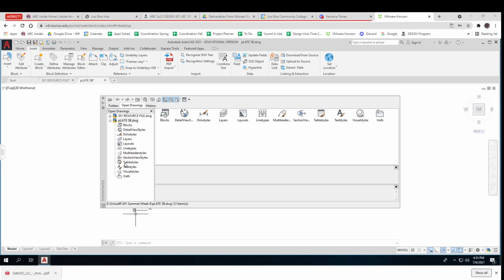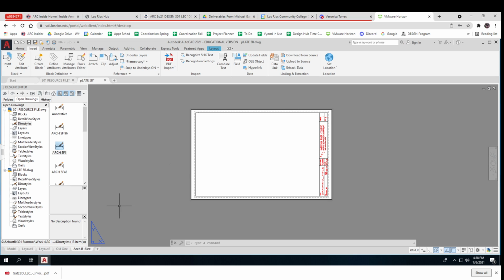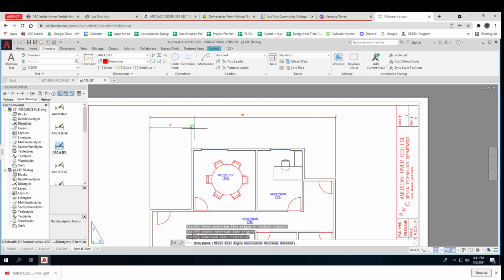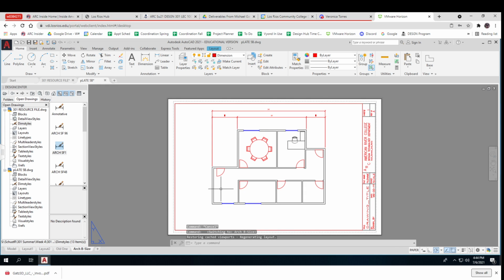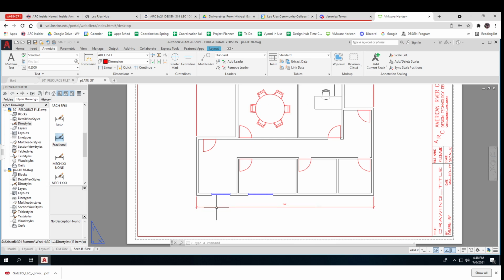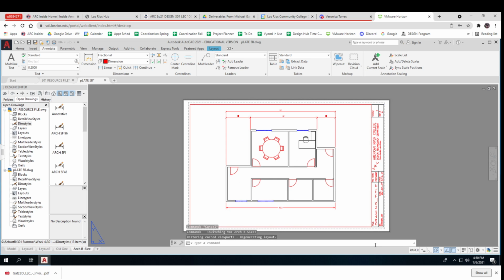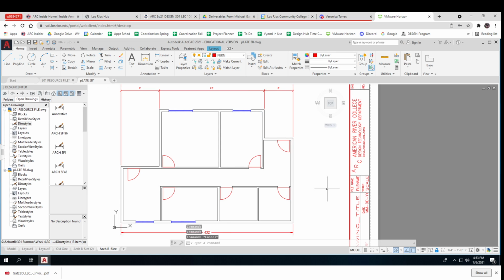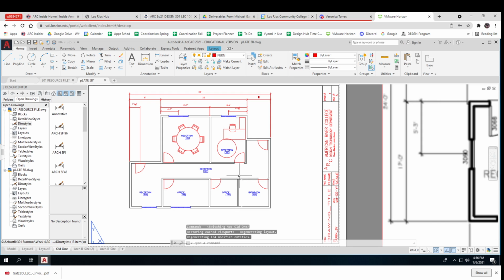Individual meet 7 6 21